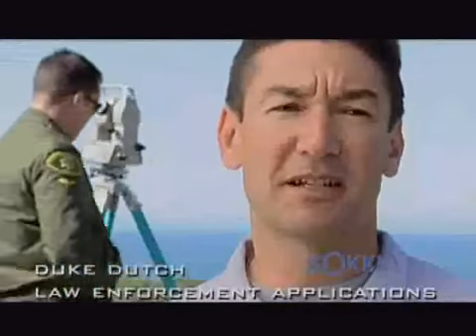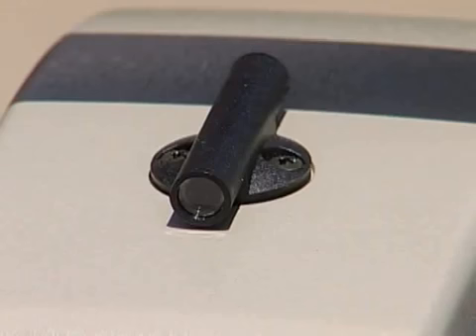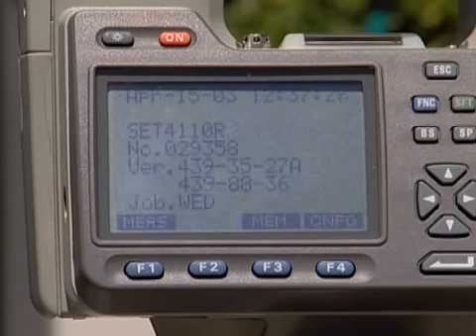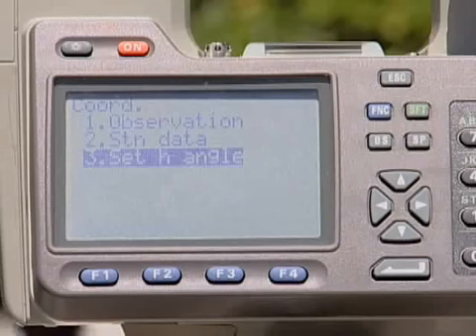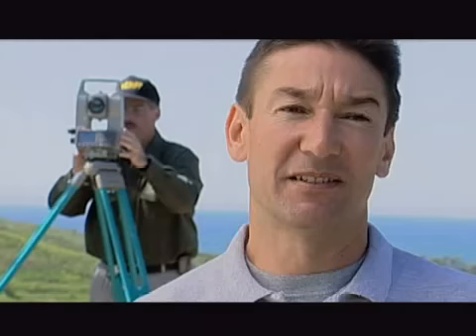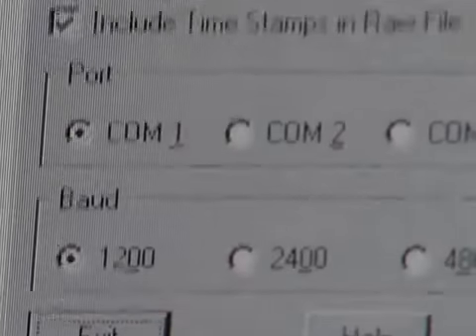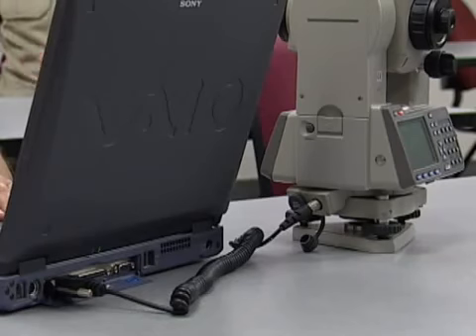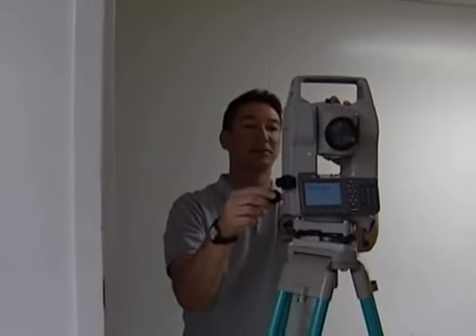Sokkia Total Station YouTube